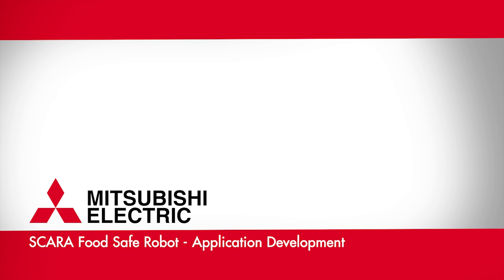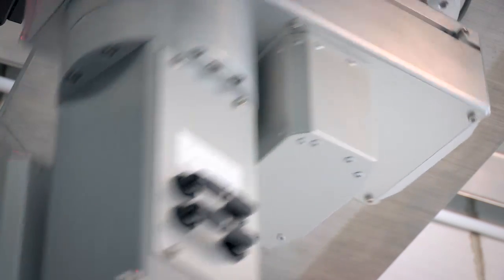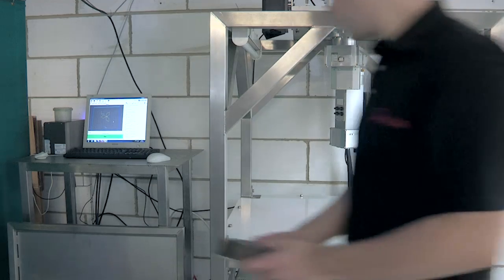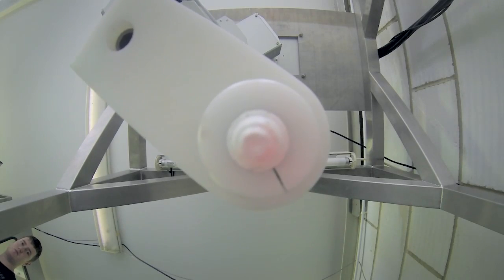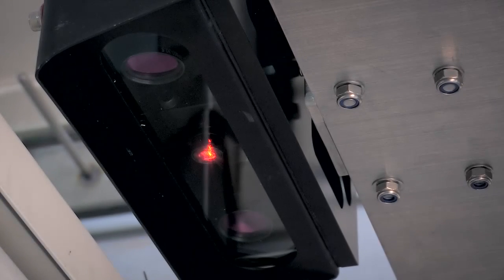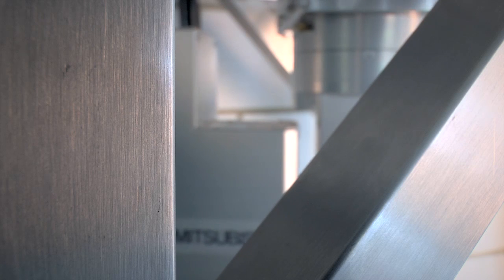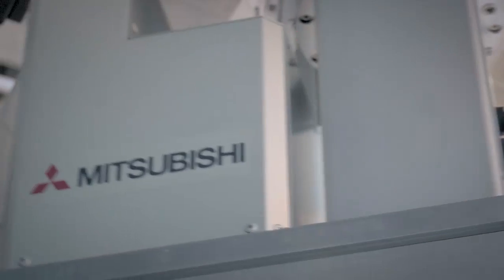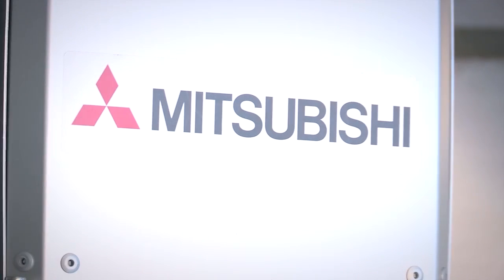Food safe robotics and 3D vision combine to create the ultimate depositing solution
The persistent problem with baked and food goods in general is the non-uniform shape of the finished product. This makes applying any kind of final decoration such as piped icing or other forms of decorative solutions in an accurate way very much a manual task. Mitsubishi Electric and Scorpion vision have teamed together to create a decorative depositing method that takes into account the irregular shapes, but maintains the height depositor above the work piece. With such accuracy the decorative icing is applied in a repeatable way that allows the optimum time for the product to set.

The combined products from Mitsubishi Electric and Scorpion Vision have been brought together with the expertise of robot integrator Quasar Automation who are in the process of doing field trials.